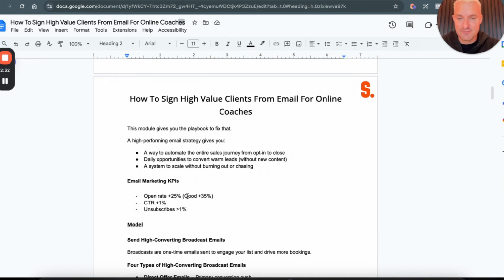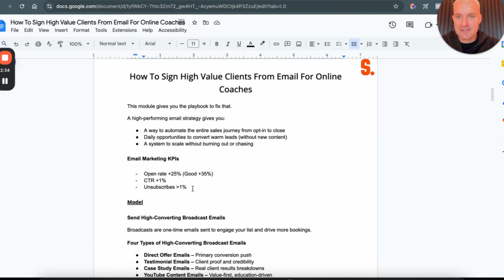How To Sign High Value Clients From Email For Online Coaches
Struggling to sign high-value clients without constantly posting content or running ads?

In this video, I’ll walk you through the Email Broadcast Playbook so you can turn your list into a high-converting machine (without sounding like a robot).

Why this matters:
✅ Daily sales without needing to post new content every day
✅ Automate your client acquisition from opt-in to close
✅ Build a scalable system that doesn’t burn you out

Real Result:
One of our clients used this and made $15K from her email list in under 1 hour. Another used it to launch a campaign that brought in $200K in 3 weeks.

What you’ll learn:
Step 1: The 4 Email Types That Convert
Use Direct Offers, Testimonials, Case Studies, and YouTube Content emails to sell without sounding salesy.

Step 2: The 7-Day Slam Campaign
Our highest-converting email sequence—perfect for offers, launches, or flash promos.

Step 3: Writing Emails that Don’t Suck
How to talk, brain-dump, and use AI (properly) to make your emails sound human and convert better.

Step 4: How to Track and Optimize Your Emails
Open rate, CTR, reply strategies, and when to clean out your list so you’re not paying for dead weight.